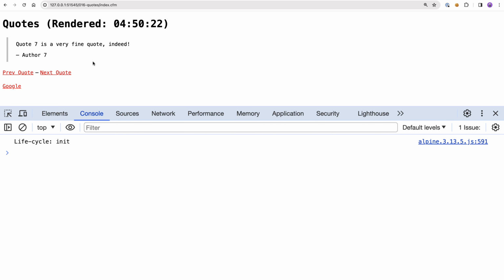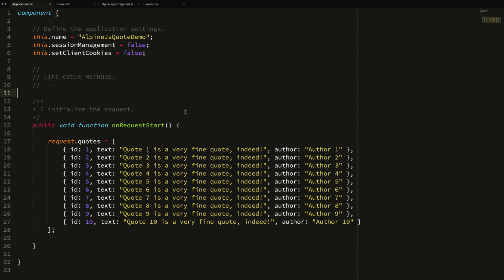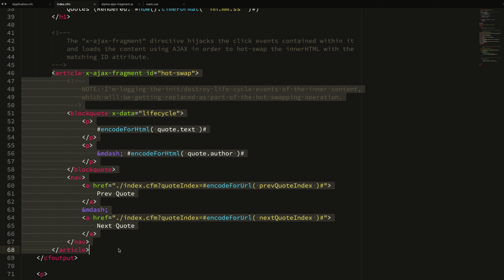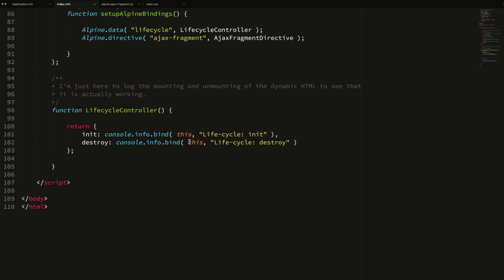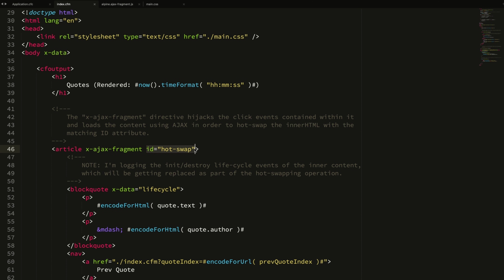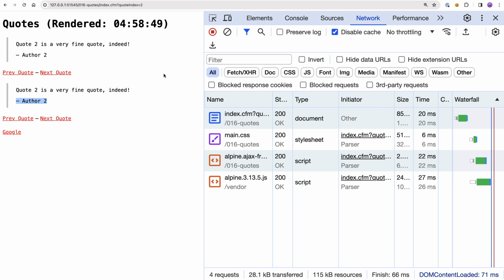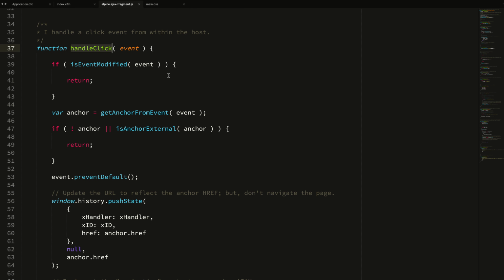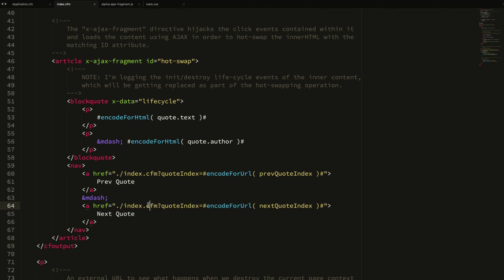Using Alpine.js To AJAX'ify HTML Fragments Served From ColdFusion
Ben Nadel explores the use of Alpine.js to progressively enhance (AJAX'ify) part of a ColdFusion-rendered page.